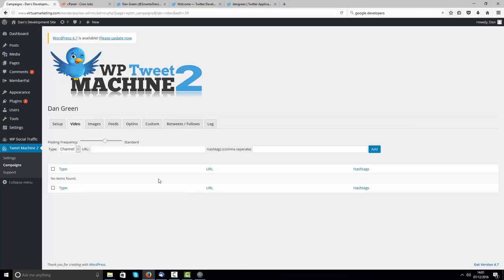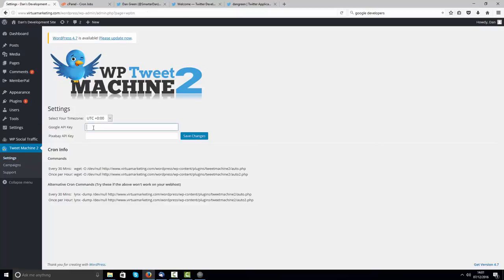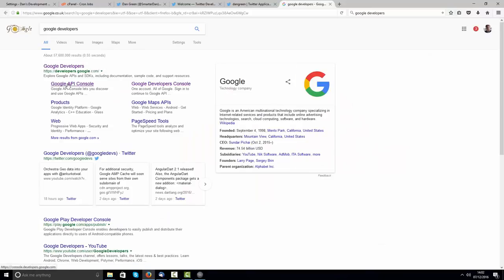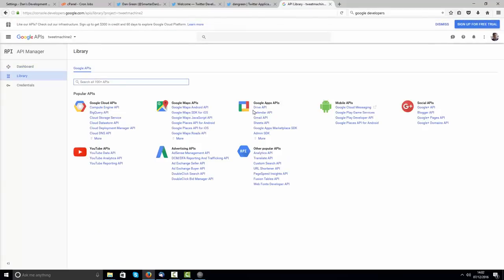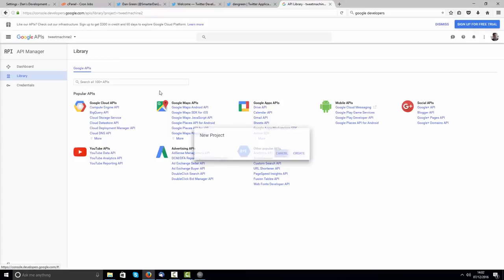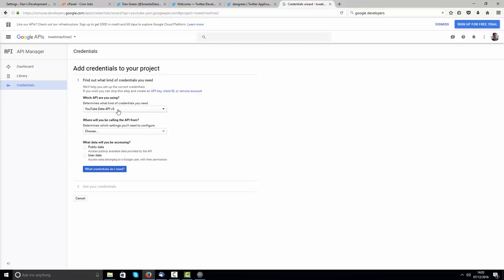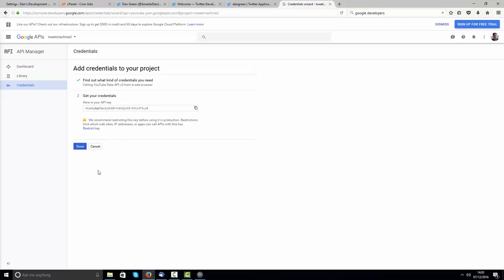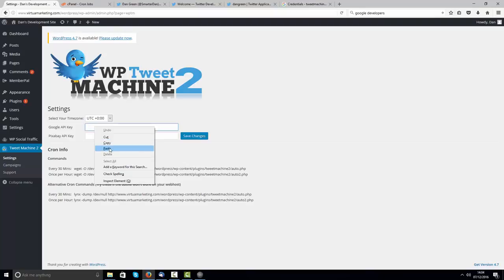How to setup Youtube Videos for WP Tweet Machine